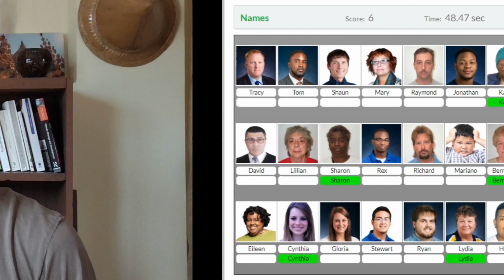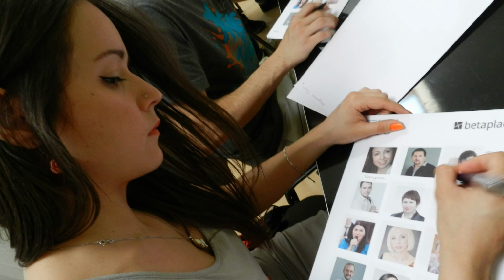Memorising Names and Faces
Tips and advice to better memorise people names!